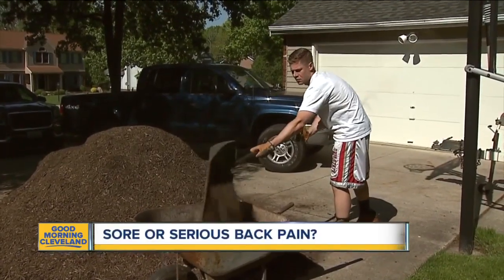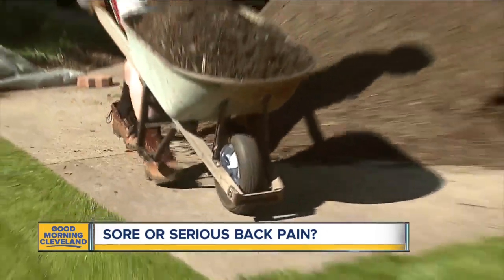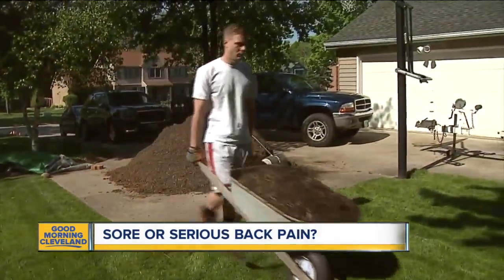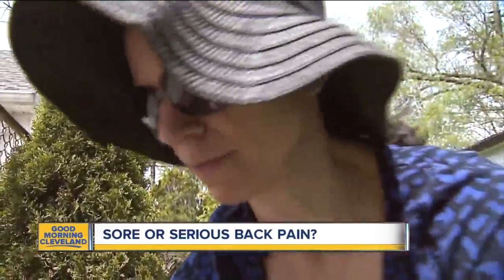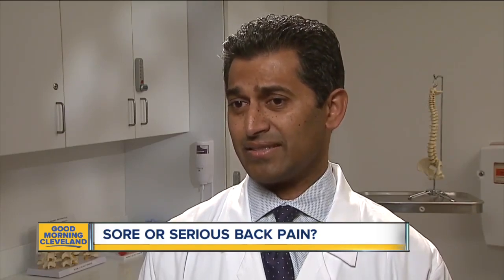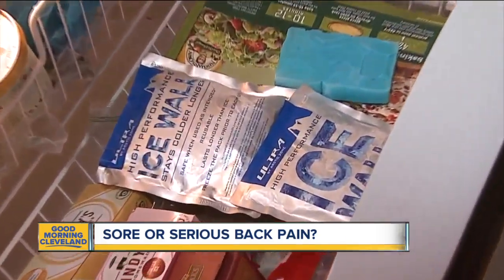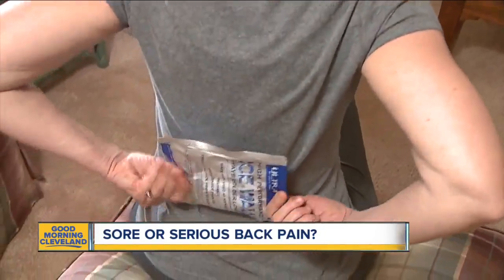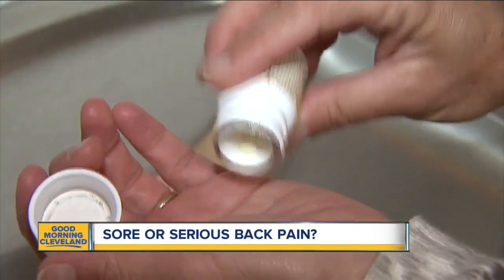Treating back pain after yard work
Dealing with the differences between back aches and back injuries